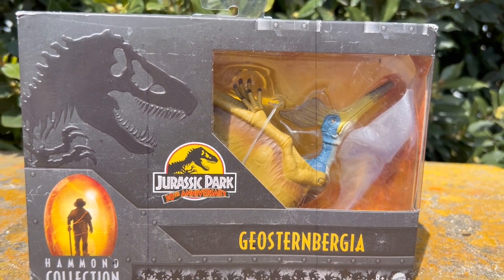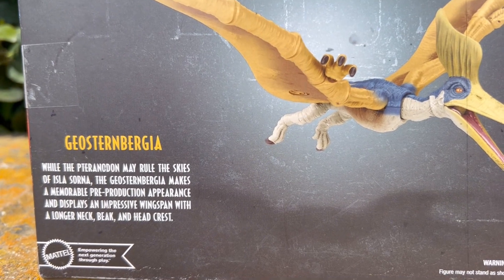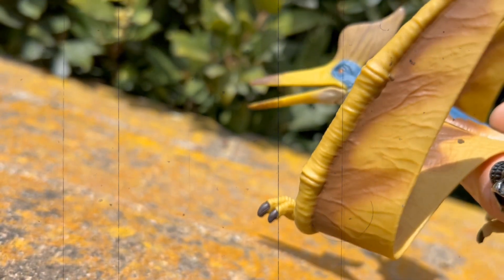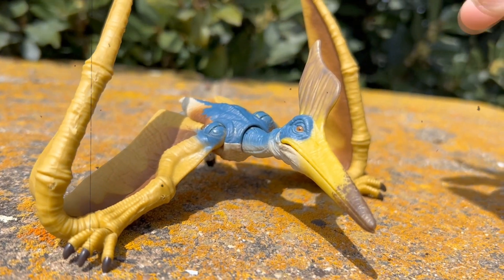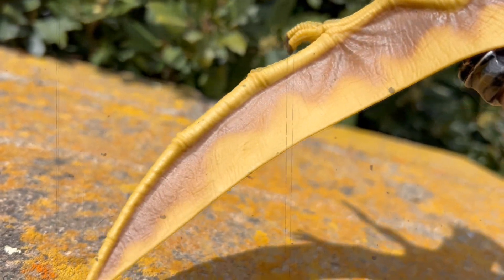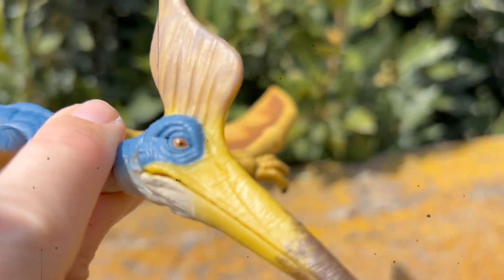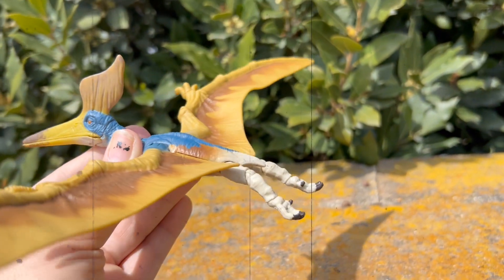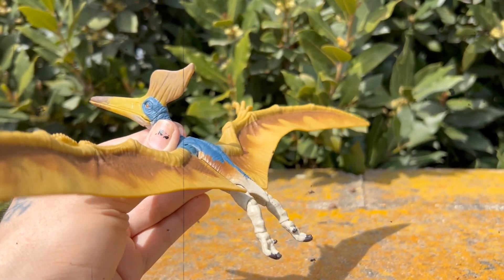Jurassic Park - Hammond Collection - Geosternbergia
Let's take a look at this awesome Pterosaur.